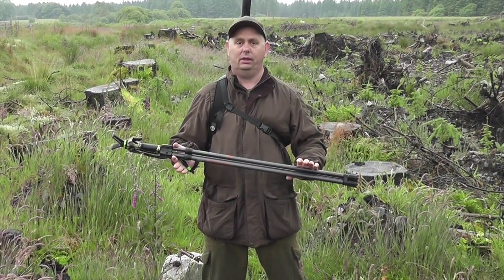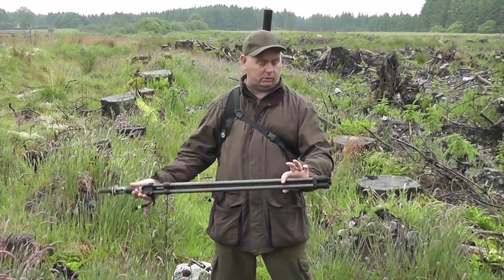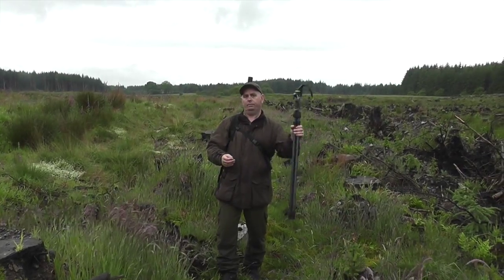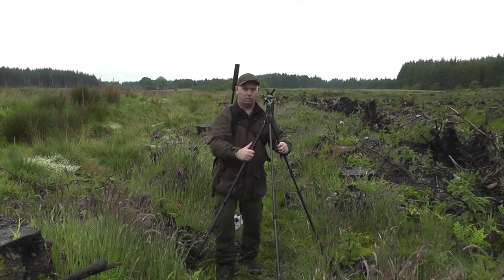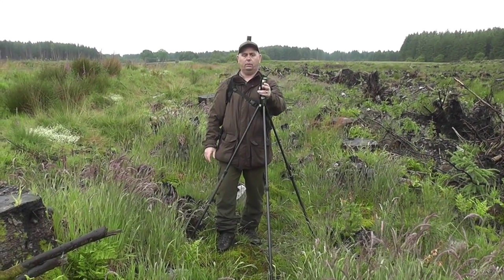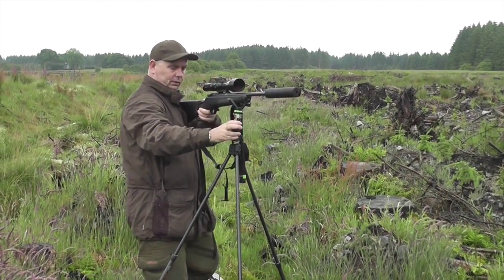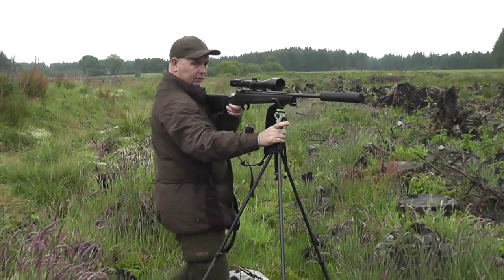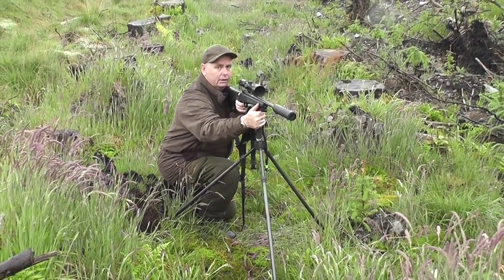Primos Trigger Sticks GEN 2 From DJ Decoys.com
In this video we show you the Primos Tripod Trigger Sticks GEN 2, we demonstrate in this video how to set them up and use them in clear fell and forest.

Thank you for viewing our video's all the products that are used in our films can be found on our website at djdecoys.com

Production by
DJ Decoys.com